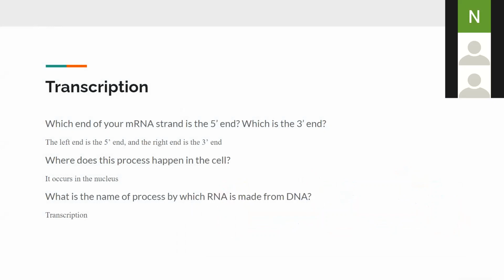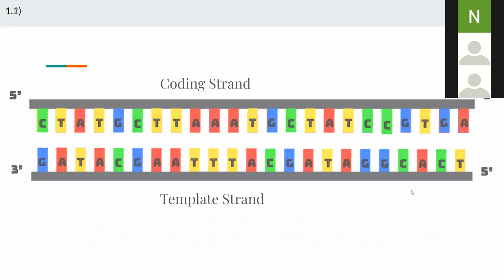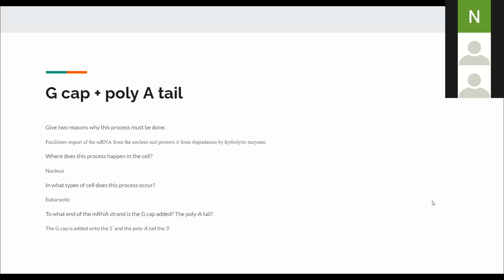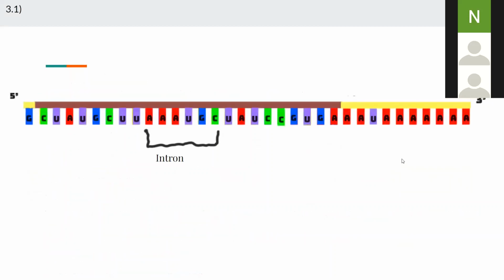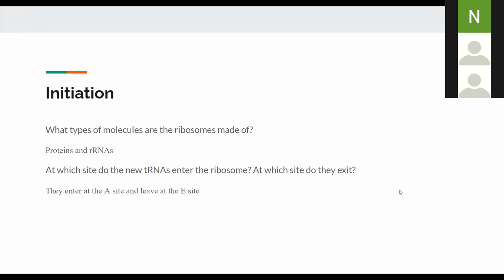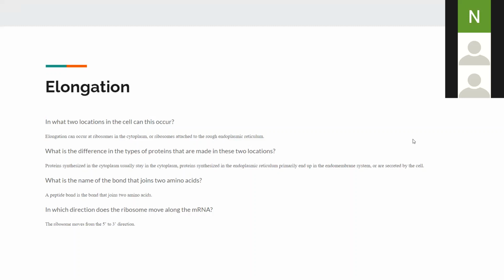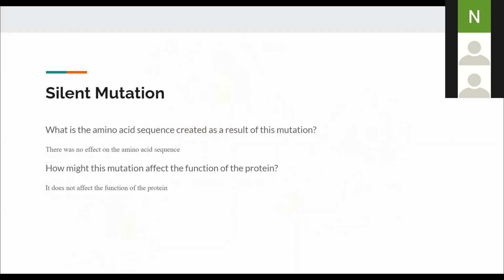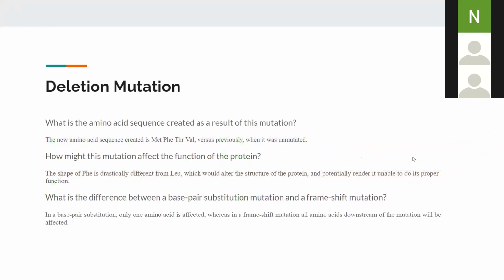Protein Synthesis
A bio Project
Can we get an A, please